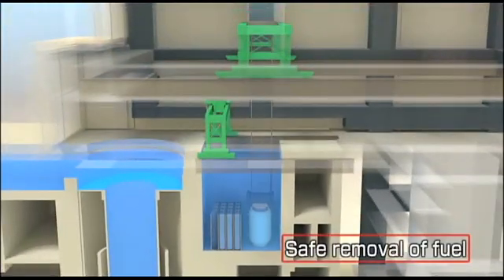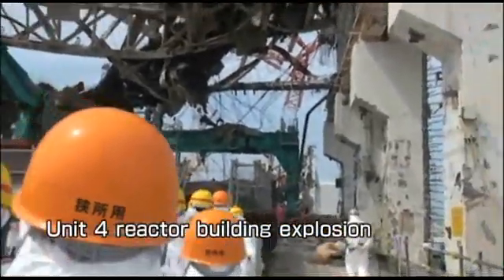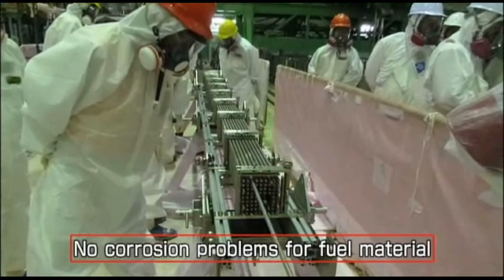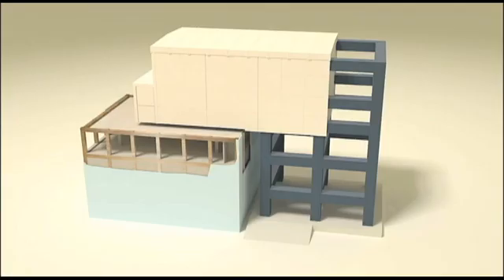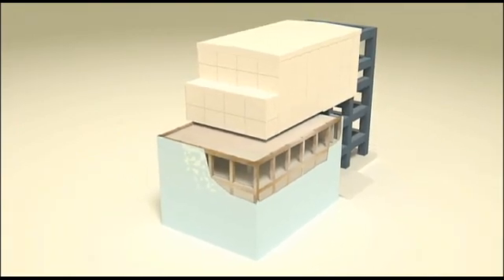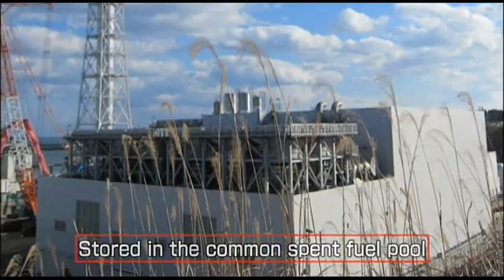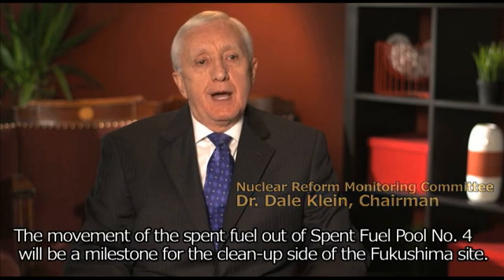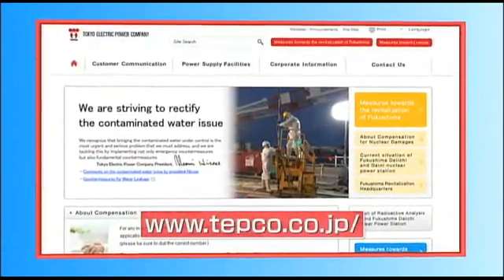Removing spent fuel from Fukushima pool number 4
Original video: Fuel Discharge from Reactor 4 Spent Fuel Pool in Fukushima Daiichi NPS